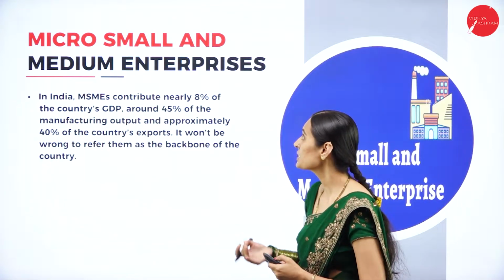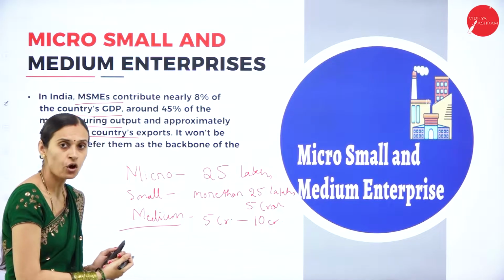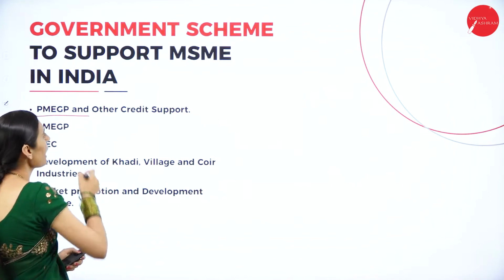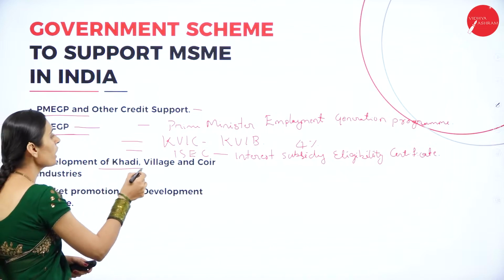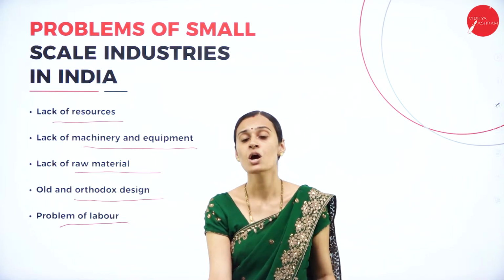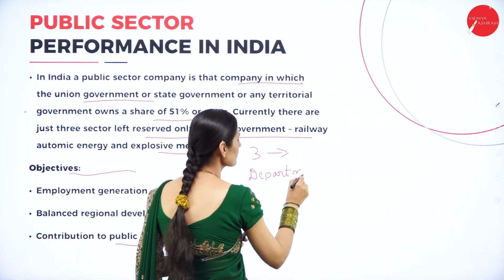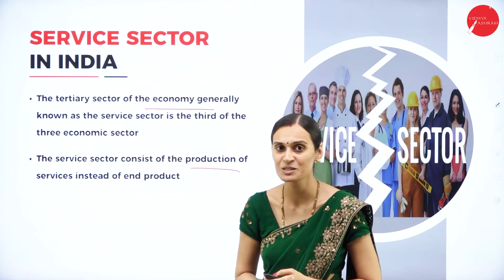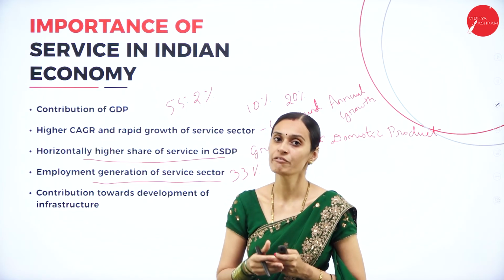DAY 11 | PRE-REFORMS INDIAN ECONOMY | I SEM | B.B.A | INDUSTRIAL DEVELOPMENT IN INDIA | L2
Course : B.B.A
Semester : I SEM
Subject : PRE-REFORMS INDIAN ECONOMY
Chapter Name : INDUSTRIAL DEVELOPMENT IN INDIA
LECTURE : 2